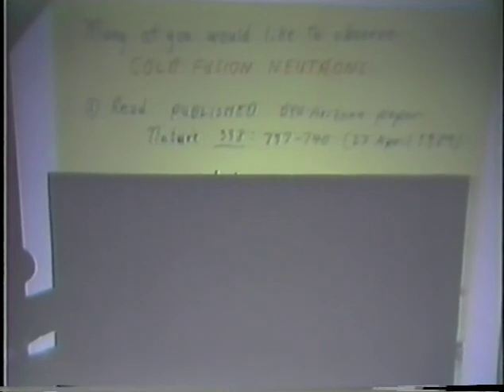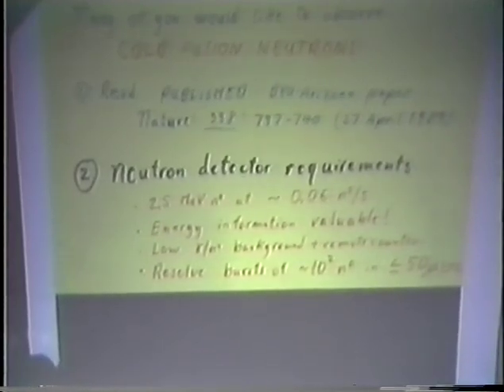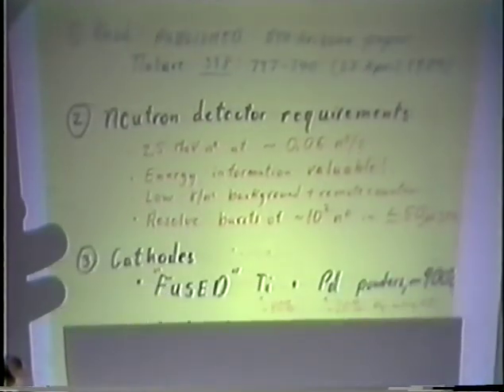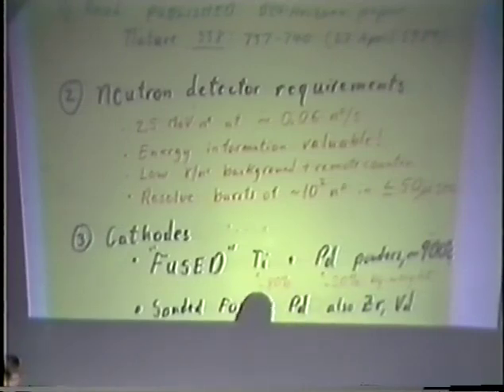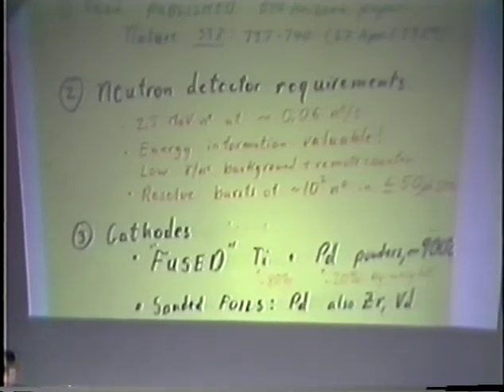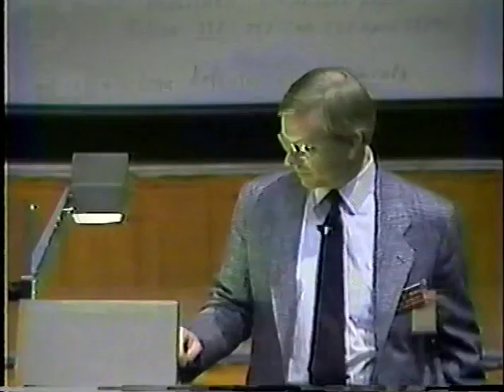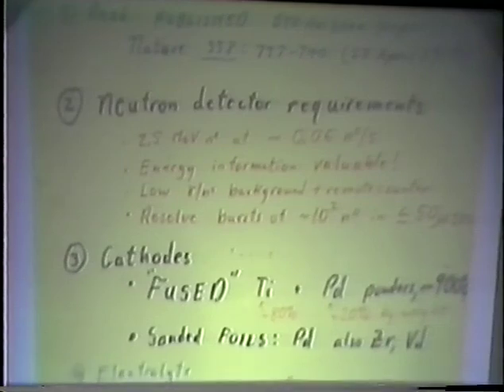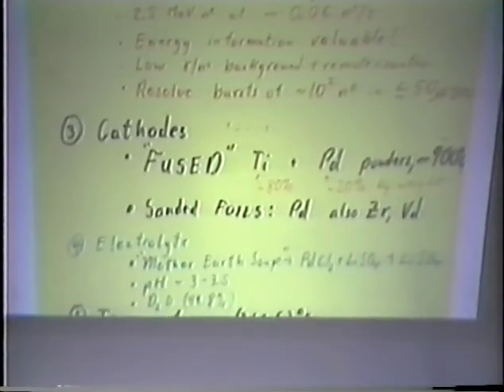Santa Fe Workshop on Cold Fusion Phenomena, Video 15